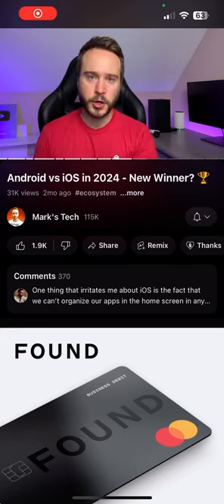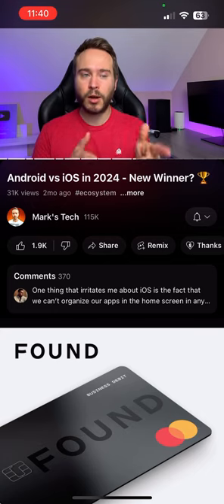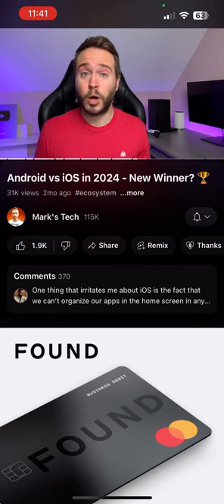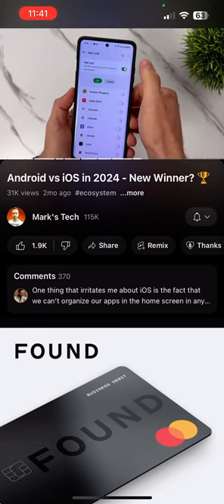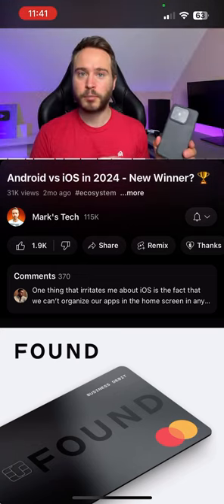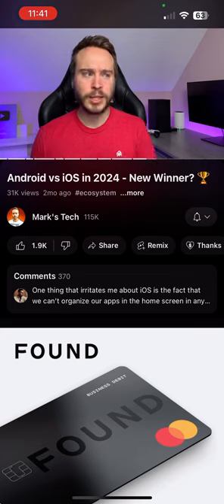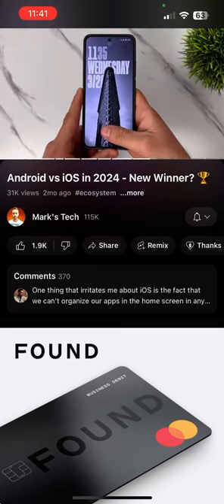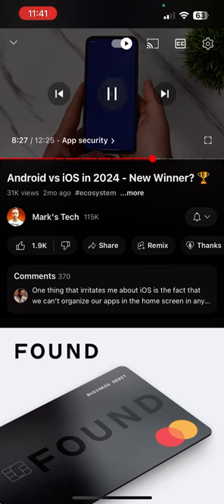iOS 18 beta 1 Lock app And Hide It Video Reaction